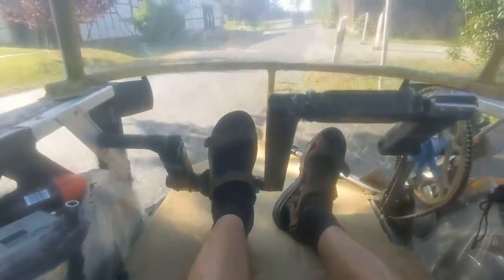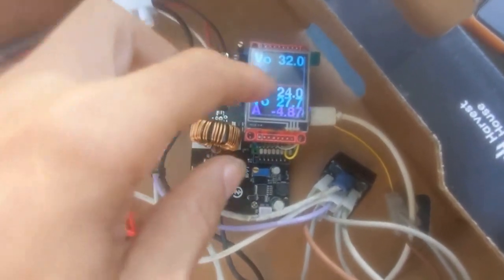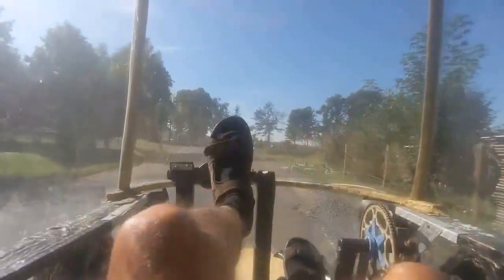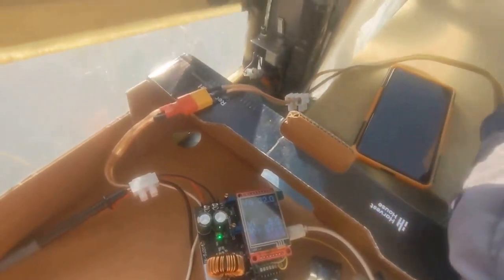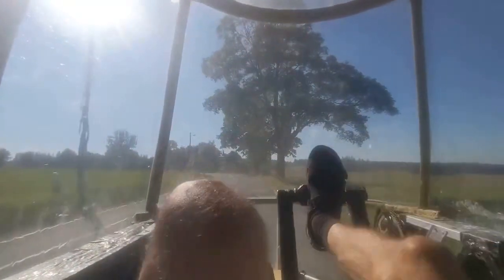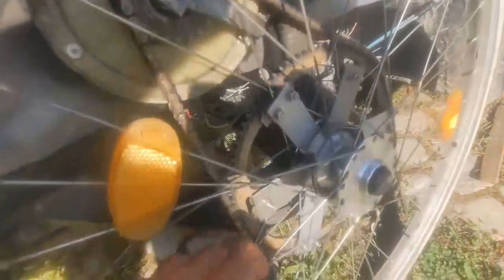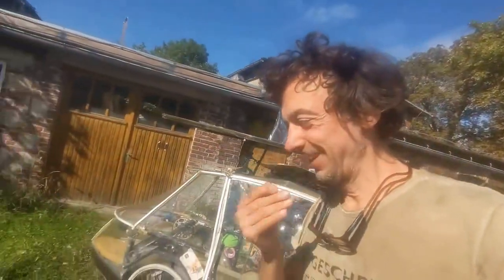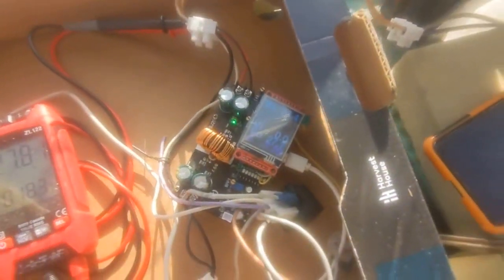boosting a Hoverboard from 24V to 50V